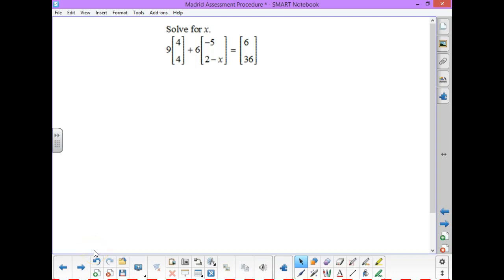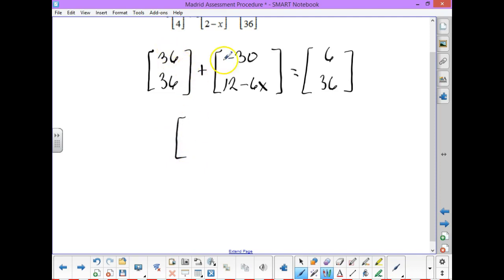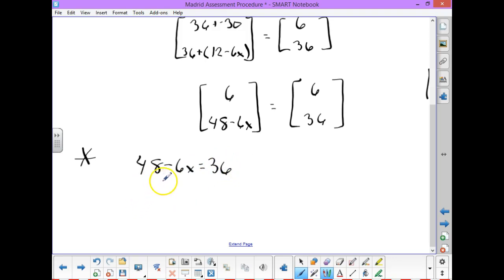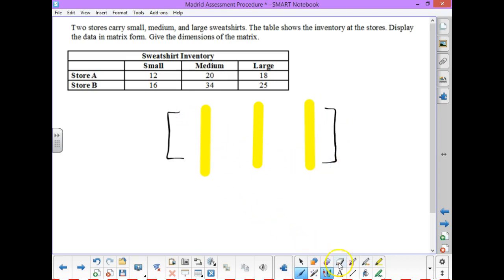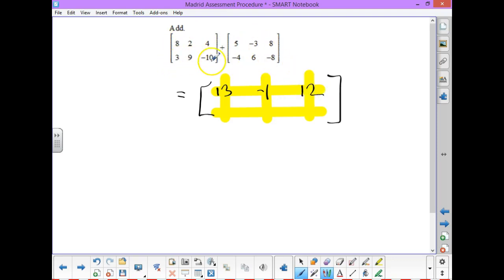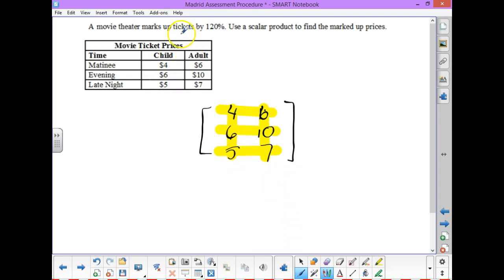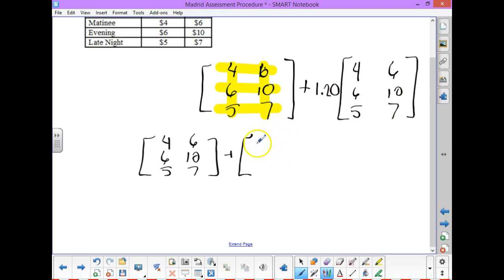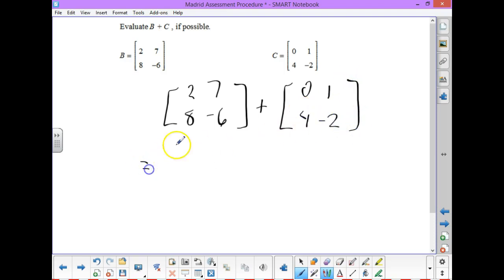MATRICES AND DATA 10.23